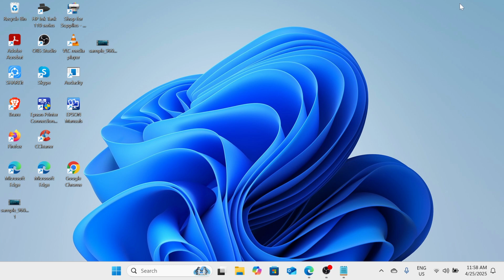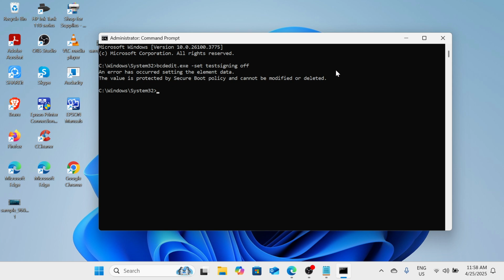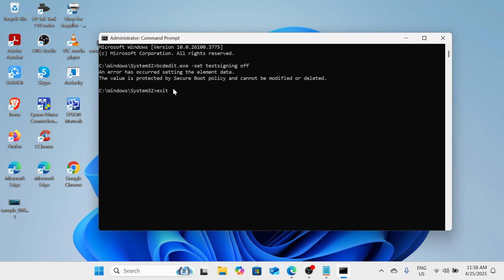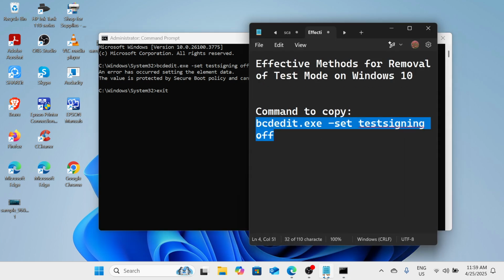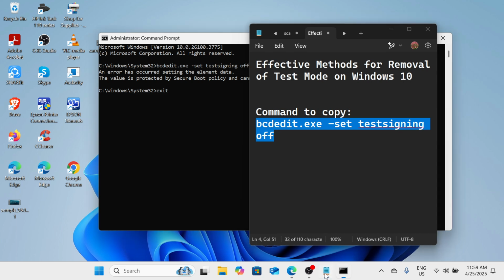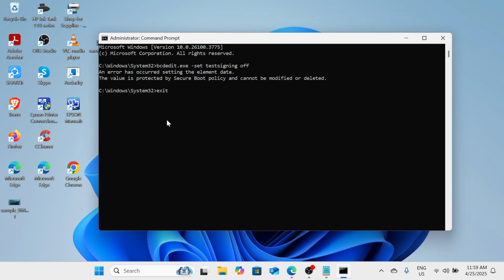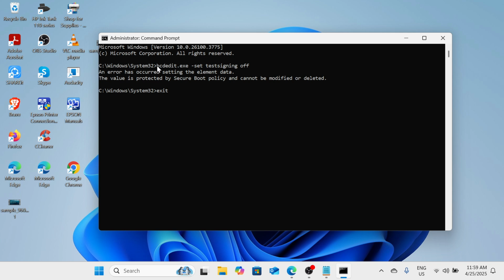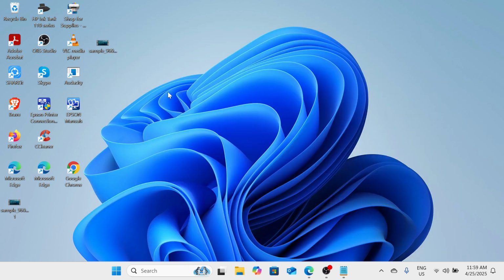EFFECTIVE Methods for Removal of Test Mode on Windows 11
Stuck in Test Mode on Windows 11?
Learn the most effective methods to remove Test Mode and restore normal operation.
Follow our simple guide to get rid of the "Test Mode" watermark and settings.
Get your system back to standard mode quickly and easily!

Command to copy:  bcdedit.exe -set testsigning off